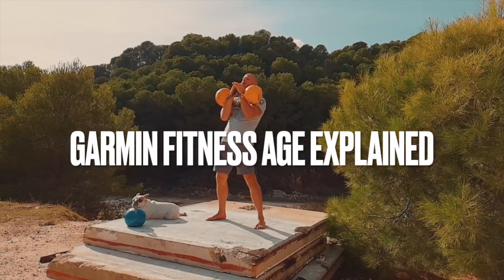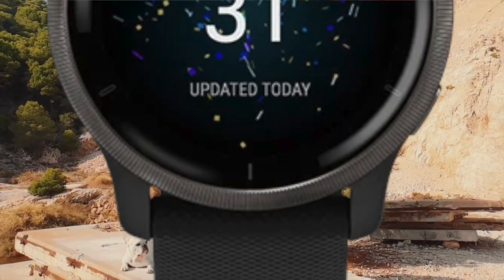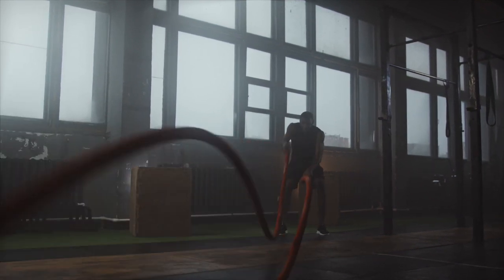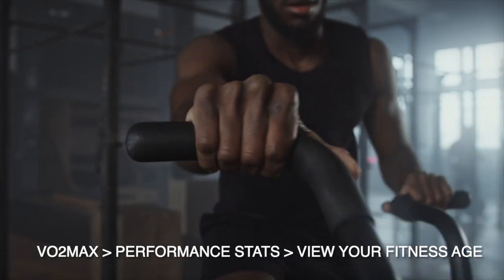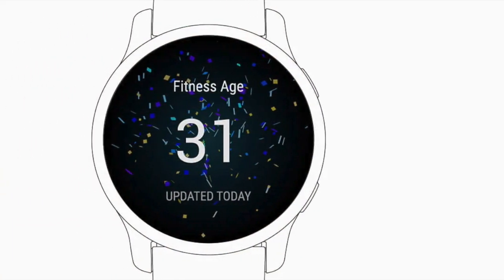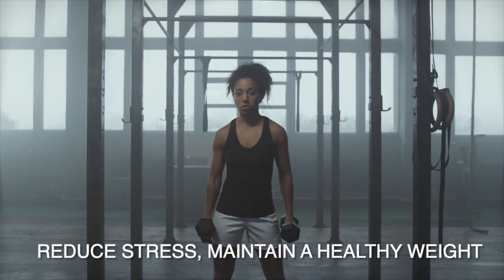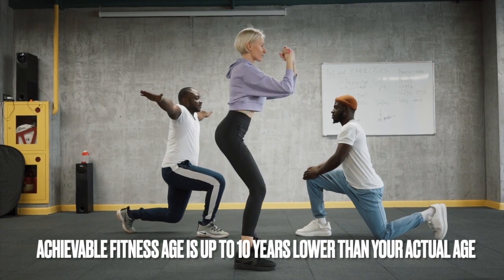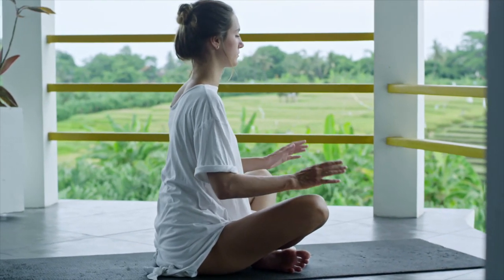Garmin's Fitness Age metric explained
Garmin's Fitness Age is a metric that lets you know how fit you are compared to your actual age. There are a couple of ways this is calculated and it depends on which watch you own.